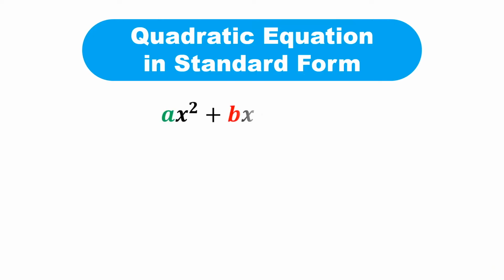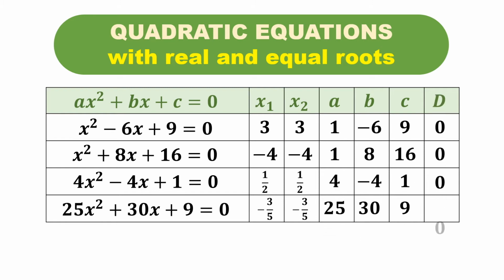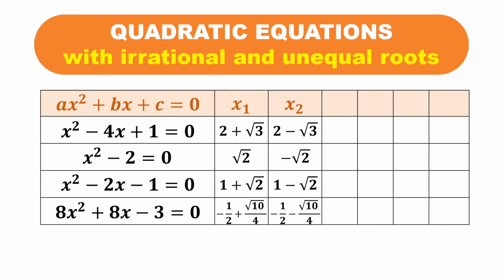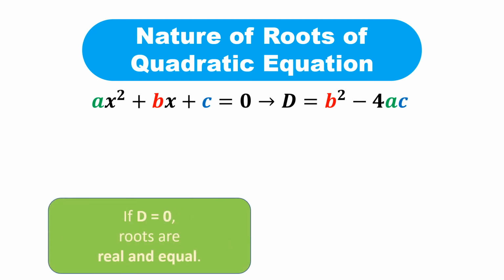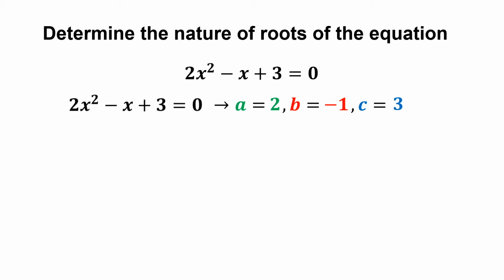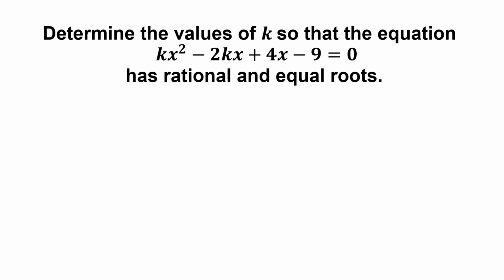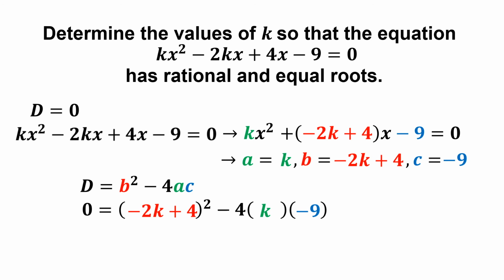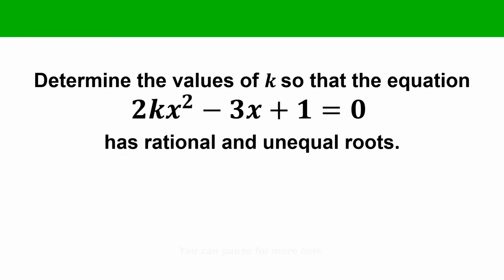Grade 9 Math: Nature of Roots of Quadratic Equations | MathKlik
This lesson is about how to determine the nature of a quadratic equation without solving the equation.